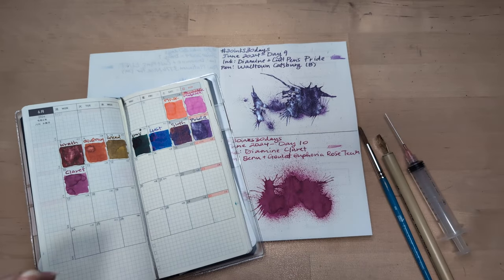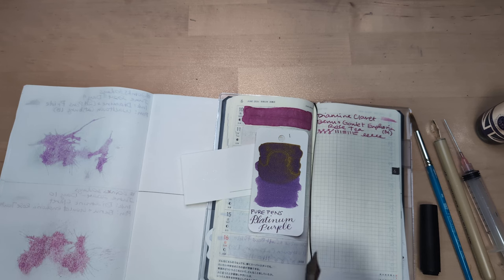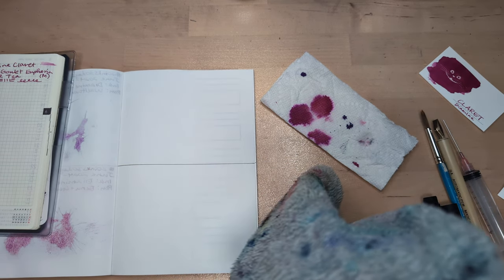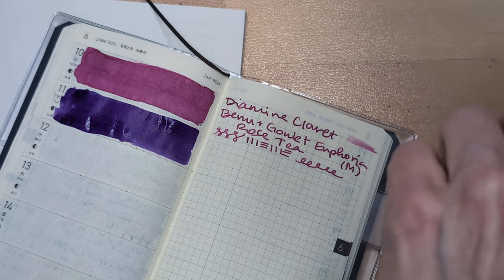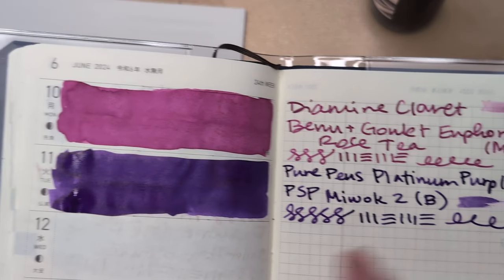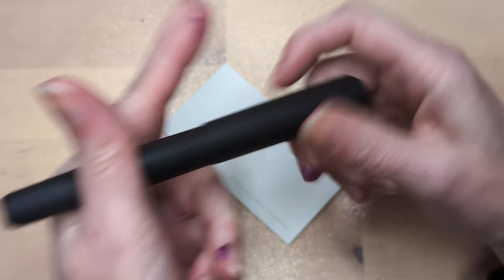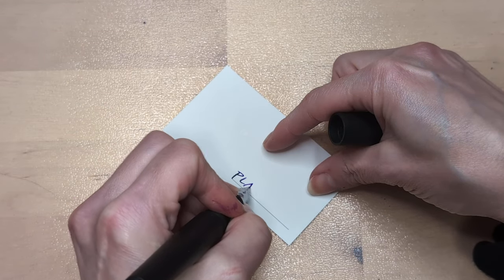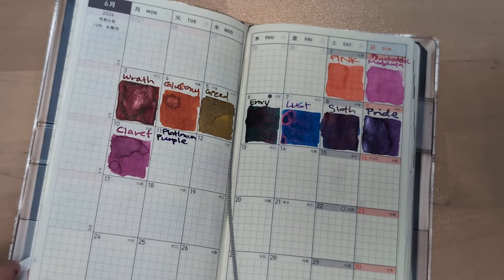30inks30days June 2024, Day 11 - Platinum Purple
Ink: Pure Pens Platinum Purple
Pen: Peyton Street Pens Miwok 2 (B)

Other people doing 30 inks